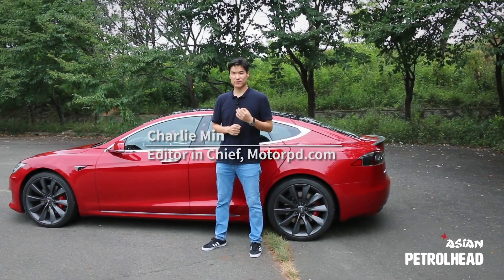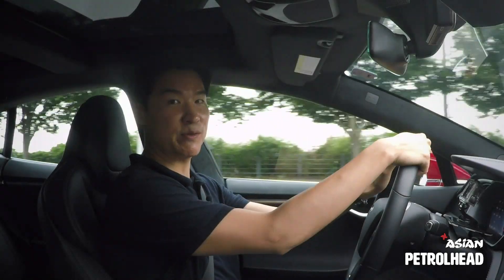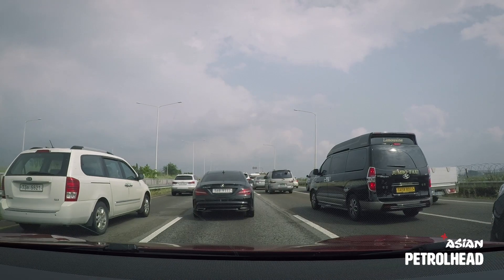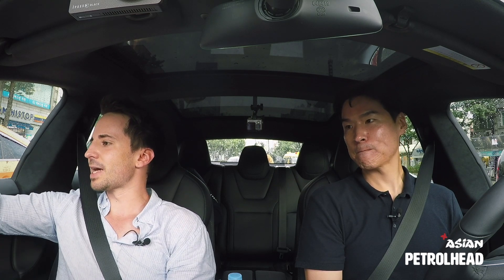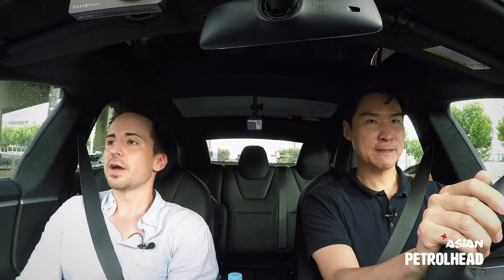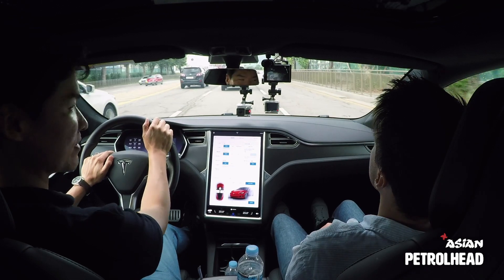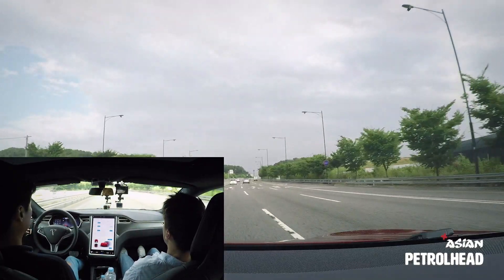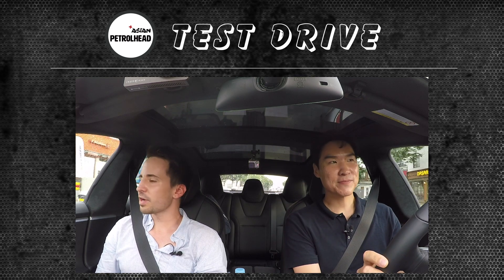Tesla Model S P100D - Lighting fast electric car - Tesla P100D (How to use Ludicrous & Autopilot)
Hello everyone! This week, we had chance to drive, Tesla’s flagship sedan, Model S P100D.  With the super electric car, we have done 0-60 using ludicrous mode and tried using auto pilot system.  Is it worth all the money?  Do you buy this to save planet or for your enjoyment.  Let’s find out